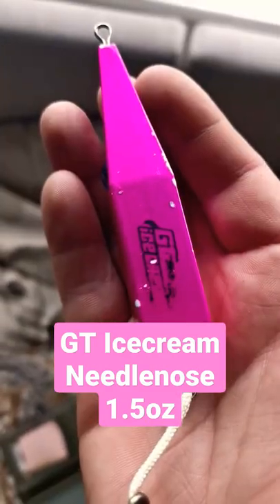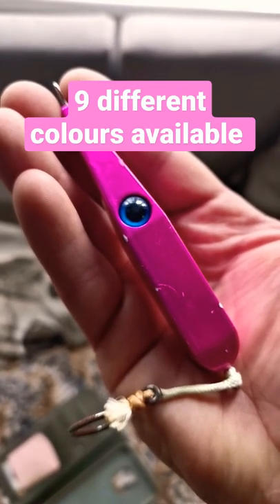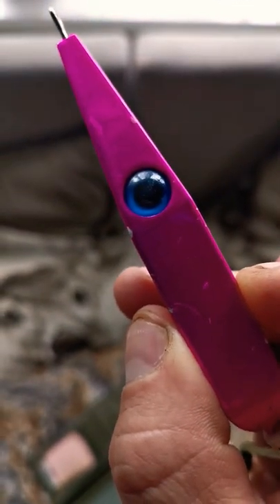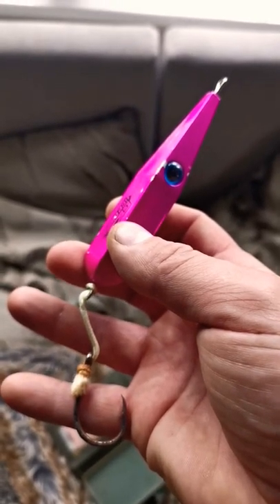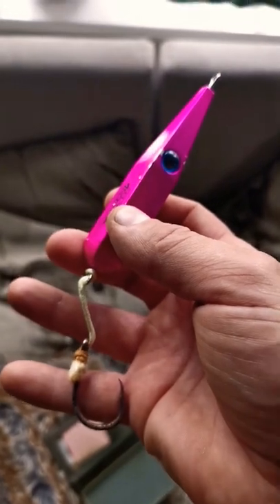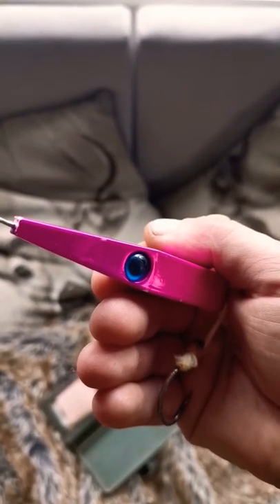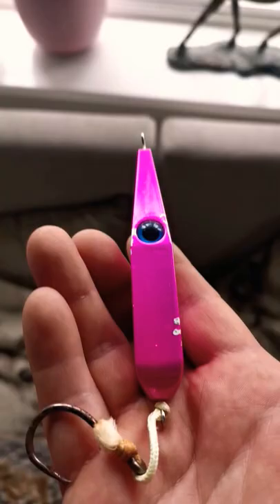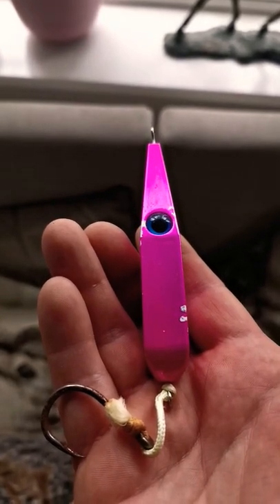Quick Lure Review - GT Ice Cream Needle Nose 1.5oz